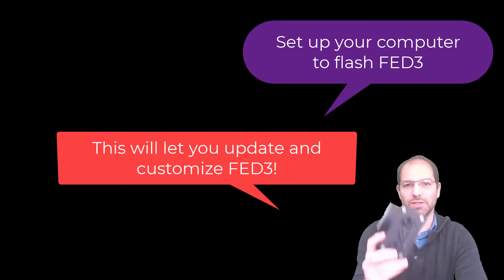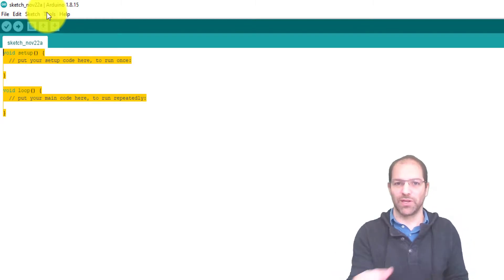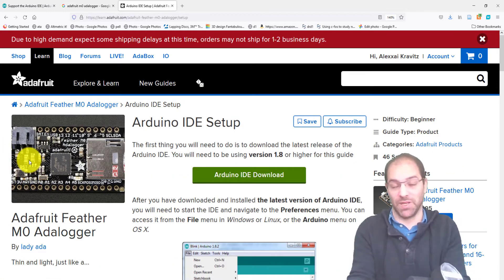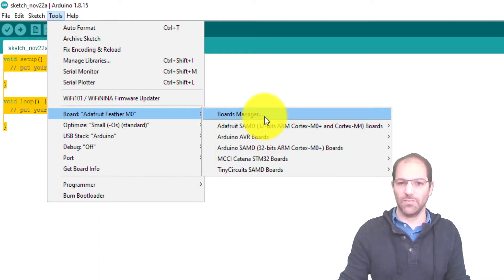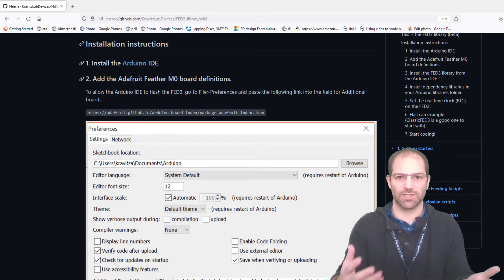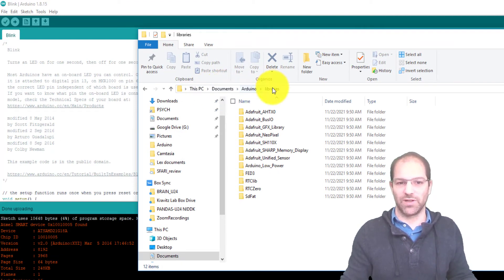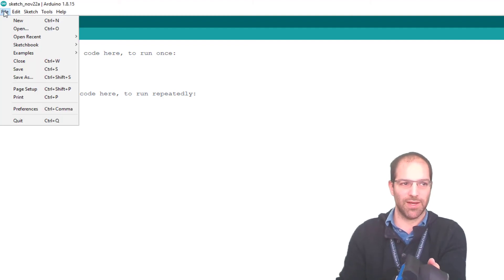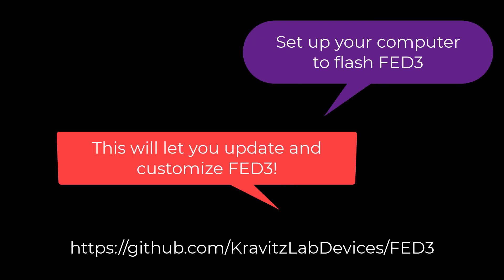How to set up your computer to flash code onto FED3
This video explains how to configure your computer so you can flash code onto FED3